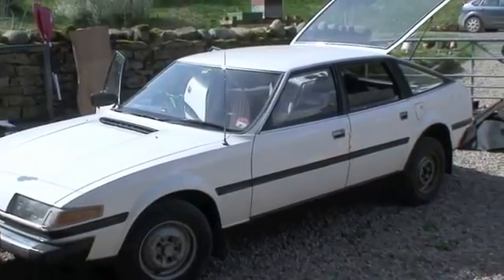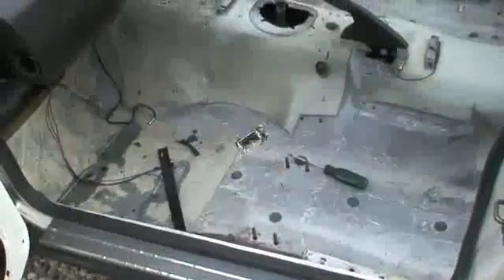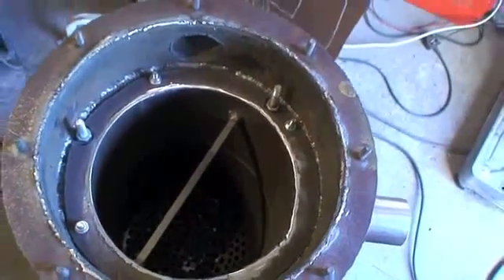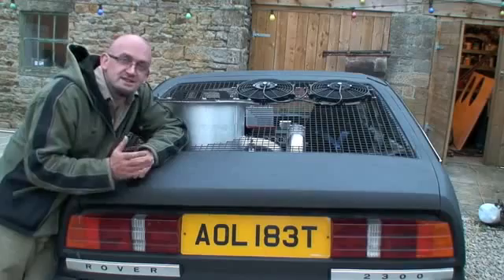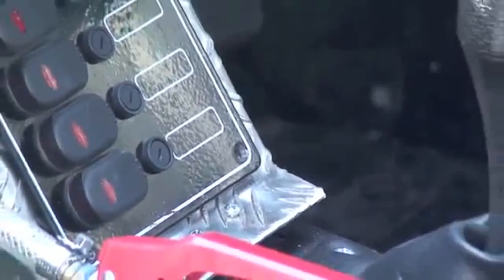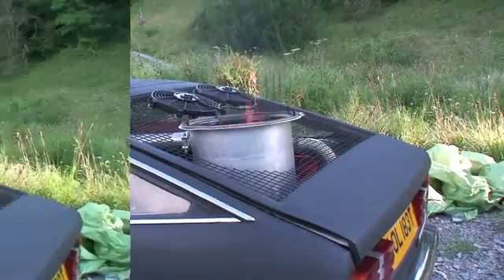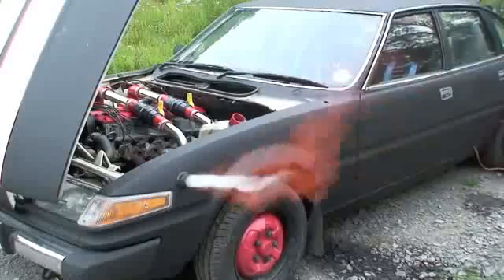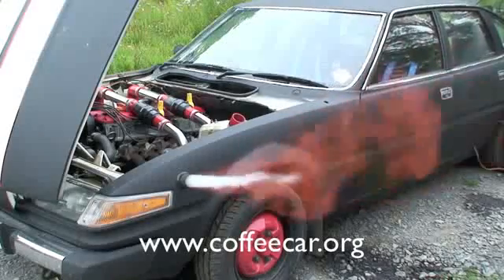La voiture qui roule au café...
... et qui bat des records!

C'est une drôle de course qui a eu lieu le mois dernier sur la piste d'Elvington, près de York (Grande-Bretagne). Les bolides et leurs pilotes qui rivalisaient pour affoler les compteurs n'avaient en effet rien d'ordinaire dans la mesure où les « stars » du jour n'étaient pas des voitures de course  que l'on a l'habitude de voir sur les circuits mais des véhicules de grande consommation rien de plus basiques en apparence. Quant à leurs conducteurs, ils avaient davantage la fibre scientifique que sportive, cette course étant destinée à consacrer la plus rapide des automobiles roulant à partir d'énergie propre et plus particulièrement à partir de biomasse.

Parmi les participantes, une ancienne habituée des podiums : la Rover SD1, élue voiture de l'année en... 1977. Si celle-ci est ainsi revenue sur le devant de la scène, c'est que ses concepteurs sont parvenus à la revaloriser en lui offrant une deuxième vie pour le moins inattendue. Appelée « voiture-café », elle roule en effet grâce à la combustion de graines de café usagées. « C'était le choix idéal : pas trop grosse, pas trop petite », a résumé son propriétaire, Martin Bacon.